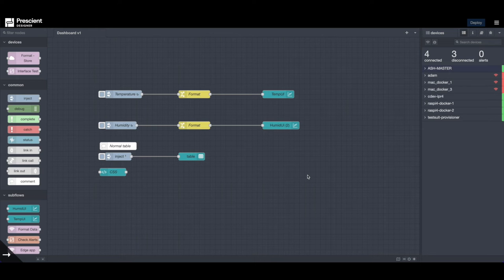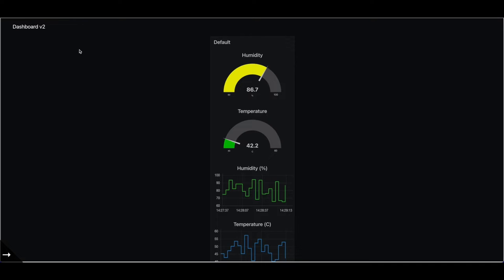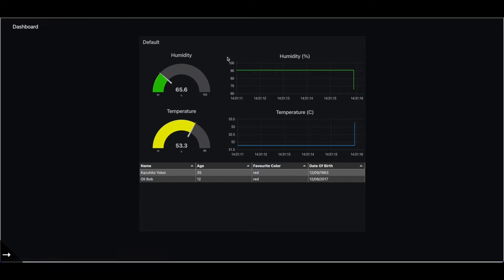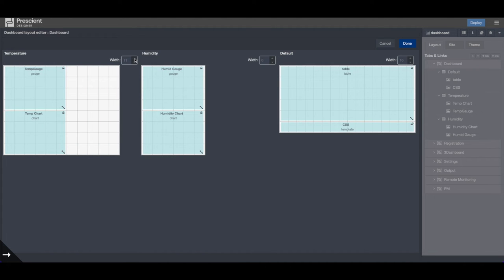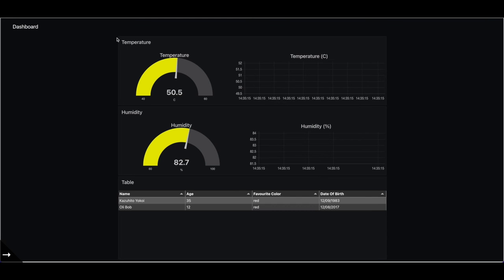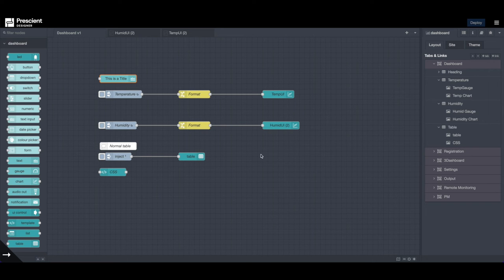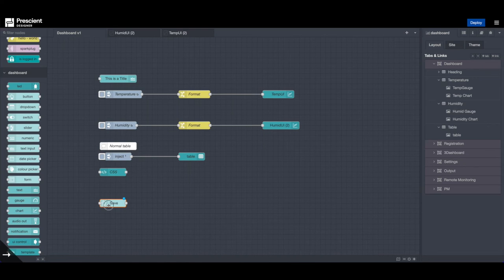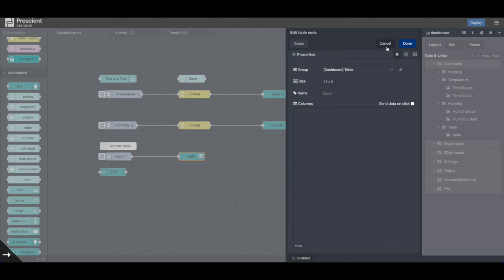Prescient: How to Make Node-RED Dashboards Look Better | Tips & Tricks | Node-RED Flow Download Link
Want to make your Node-RED dashboards look prettier? Check out our tutorial as Ashish creates a clean layout for Node-RED dashboards. Grab the Node-RED flow and use it directly for your own projects.